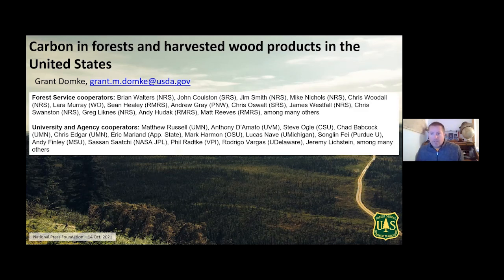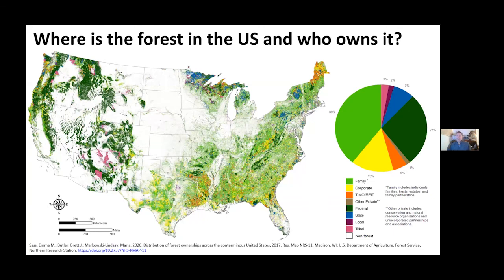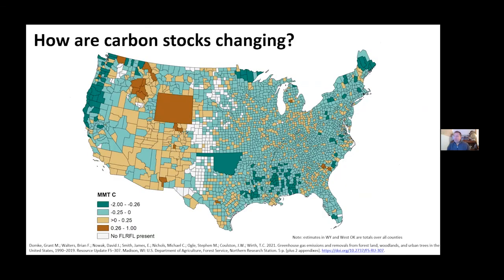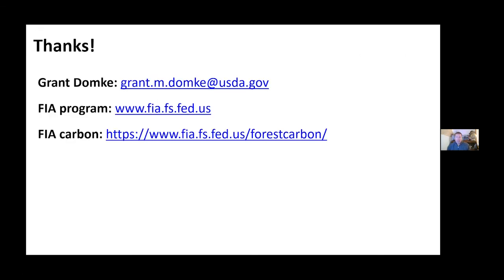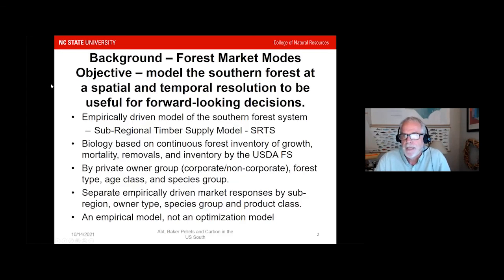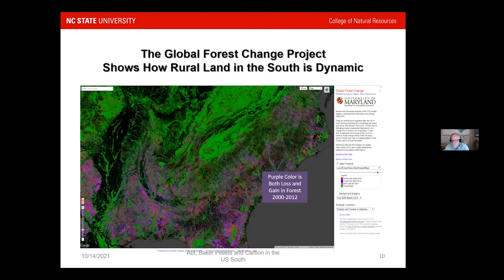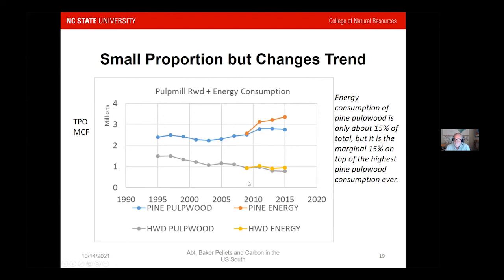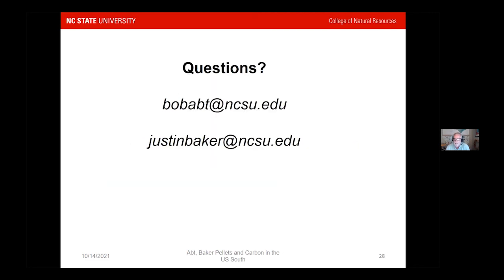How Forests Provide a Carbon ‘Sink’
But the U.S. sink is shrinking. As the wood-products industry cuts down trees to burn as fuel, the nation begins to lose a major repository of stored carbon.
by Chris Adams, National Press Foundation

Forests provide a “massive” storehouse of carbon — about 50% of a tree’s mass, said Grant M. Domke of the U.S. Forest Service. And as trees grow, they continue absorbing some carbon from the atmosphere, becoming what’s known as a “carbon sink.” One of Domke’s jobs is to estimate the size of the U.S. carbon sink, which is one of the most important resources for keeping excess carbon out of the atmosphere. In 2019, that carbon sink totaled 775 million metric tons, “the equivalent of taking more than 168 million passenger vehicles off the road for a year or the emissions from 196 coal-fired power plants for one year,” Domke said. “A massive contribution to the overall carbon budget.”

If the sink shrinks, that stinks. Since 1990, America’s forest land sink has declined, from about 860 million metric tons to 775 million metric tons in 2019. Carbon is released into the atmosphere when wood is burned — whether in a forest fire or as an energy source — as well as when trees are harvested. Over the last three decades, the contribution of forest land to emissions offsets in the U.S. has remained relatively stable at around 14%, despite a decline since 2005 in overall carbon dioxide emissions. “This suggests the carbon sink strength in the U.S. … is slowly diminishing,” Domke said.

The federal government counts trees much as it counts people — and reporters can access its data. The Forest Inventory and Analysis Program — essentially the nation’s census of trees — finds roughly 1.38 trillion trees on approximately 310 million hectares of forest land in the United States, representing about one-third of the entire U.S. land base, Domke said. The census takers visit forested land plots around the country on a regular basis, collecting the kind of information that helps calculate the carbon sink. “How has that diameter changed? How is the height changed? Are there new trees on the plot?” Domke said. Reporters can use the Forest Inventory and Analysis Program to get down to the state and county level on the tree census and where carbon is being stored.

About 60% of U.S. forests are privately owned. But the fraction held by individual landowners, corporations and real estate companies varies widely by region. The other 40% are owned by federal, state, local and tribal governments. (The feds have by far the biggest share, holding two-thirds of the government’s forested lands.) On the regional level, things look very different. In the West, the government is the biggest forest owner. In the Southeast, most forests are owned by private landowners, many with small plots of a few dozen acres. That becomes relevant as the wood-pellet industry in the Southeast continues to grow, generally sourcing its wood from private landowners.

The wood-pellet industry is growing rapidly but is still a small share of wood consumption. Bob Abt, who researchers forest economics and management at North Carolina State University, said that the consumption of southern trees for the creation of pellets that are used in energy has shot from zero in 2005 to about 20 million tons by 2019. That helps prop up prices as other uses of southern trees, such as for paper, have declined. The country has not yet achieved “peak pellets” he said. “There's still expansion of pellets and new mills coming in,” Abt said, noting plants set to open or expand in several southern states.

Speakers: Grant M. Domke, Team Leader, Research Forester, U.S. Forest Service, U.S. Department of Agriculture
Bob Abt, Carl Alwin Schenck Professor Emeritus, North Carolina State University

This program was funded by the David and Lucile Packard Foundation. NPF is solely responsible for the content.